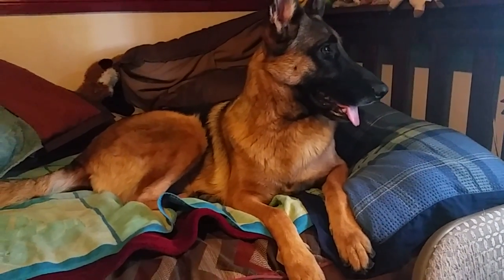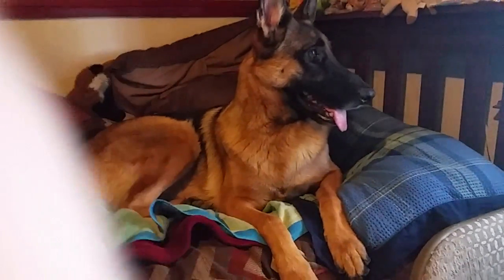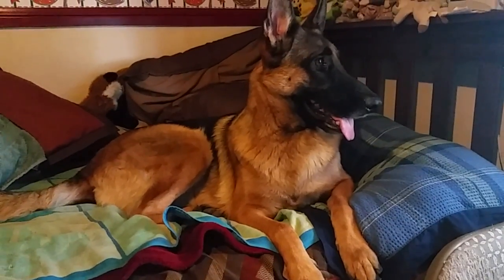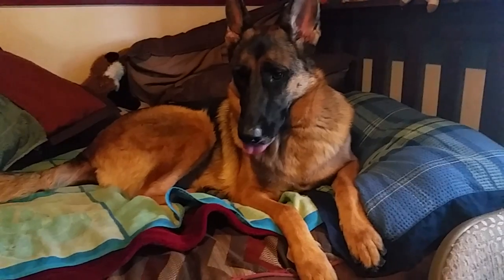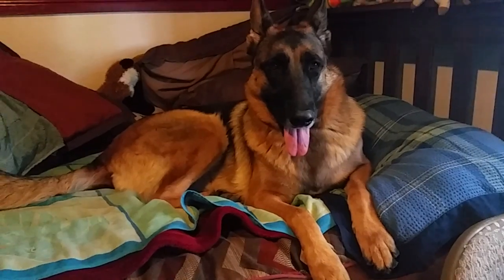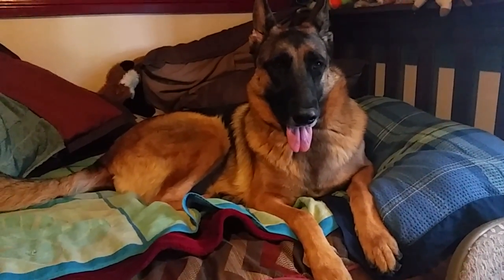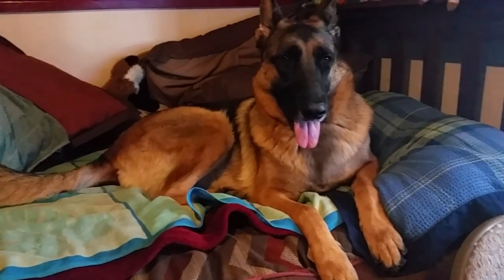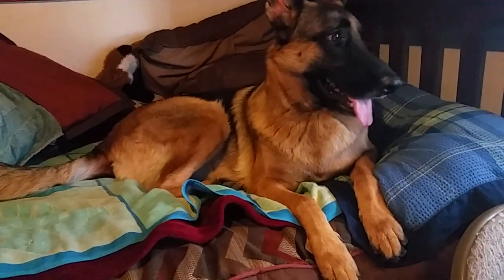Bad News for My Computer, I May Lose Everything.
Phone video. Short in short, I talked to Dell Tech Support for 1 hour and 15 minutes, and they told me that I have to reinstall my OS system and everything else. I may lose everything on the computer.